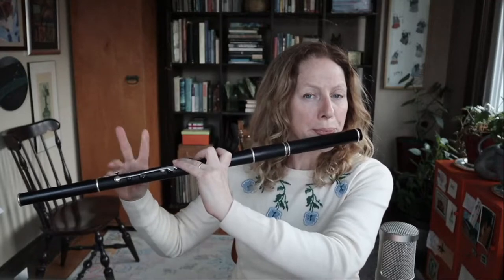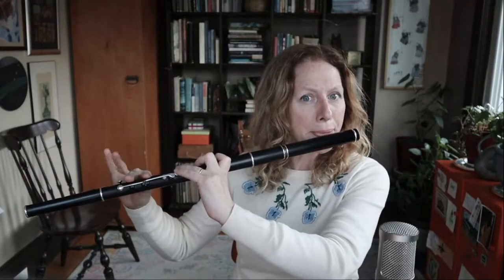Mountain Road [Reel] - Tune of the Month with Shannon Heaton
Here’s a walk-through of the Mountain Road, a great reel in D. And first I play it with fiddle player Lissa Schneckenburger! Learn more about Lissa and her ear training course